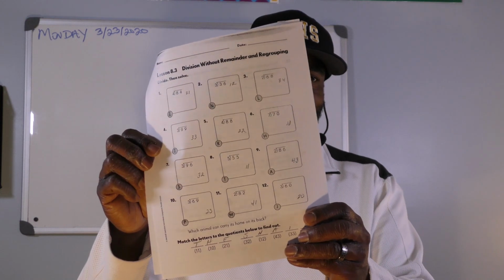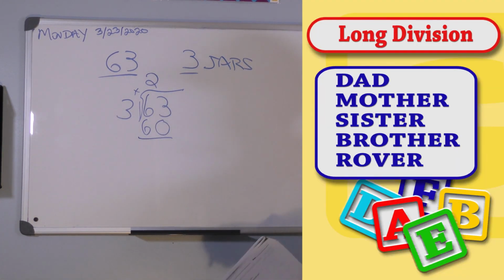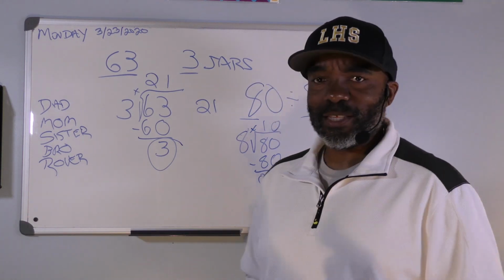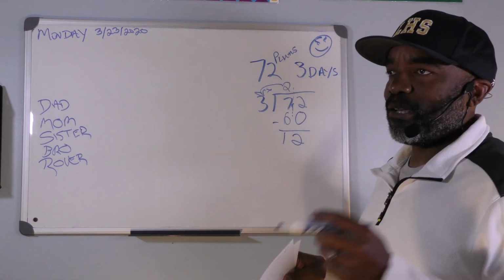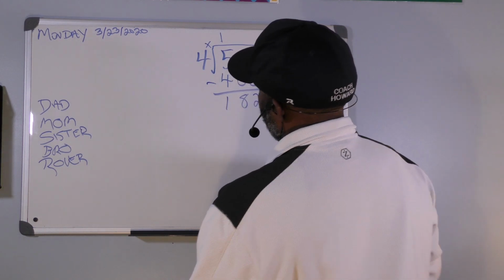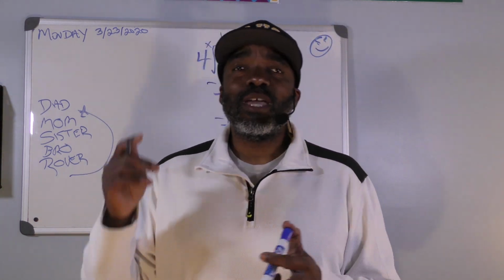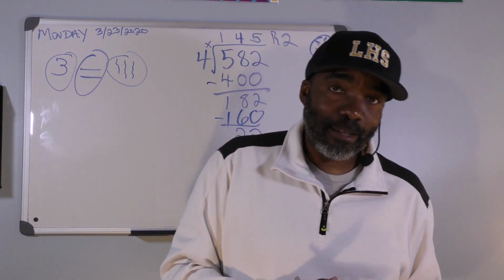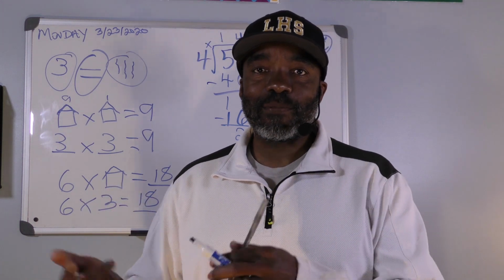3rd Grade Math Podcast #1: Chapter 8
First Podcast for Math during school shutdown.  Reviewed long division with two digits and introduced three digit long division.  Reviewed word problems and equal value problems.